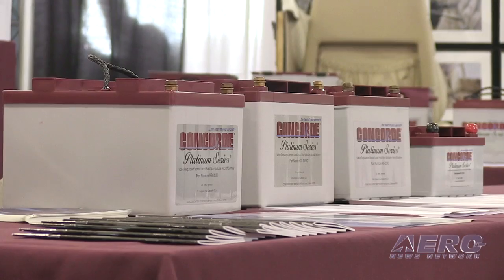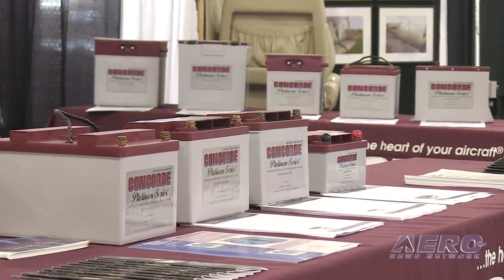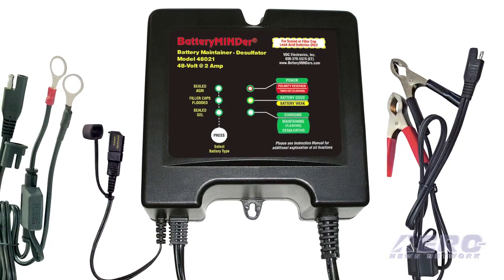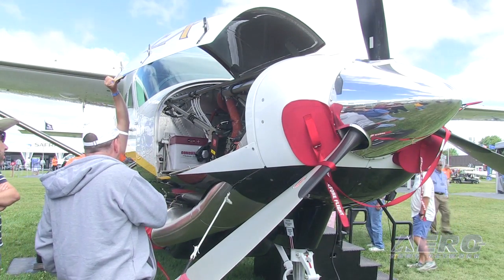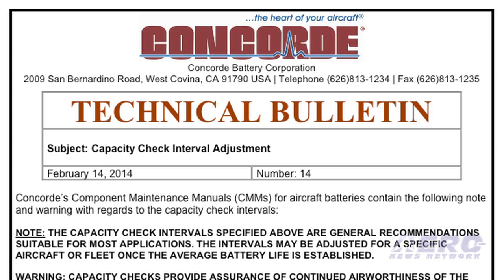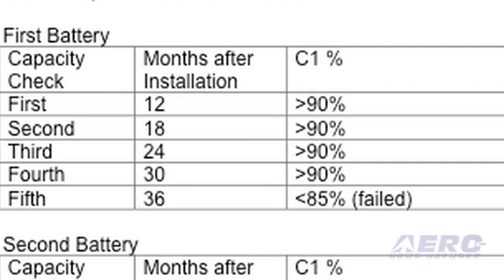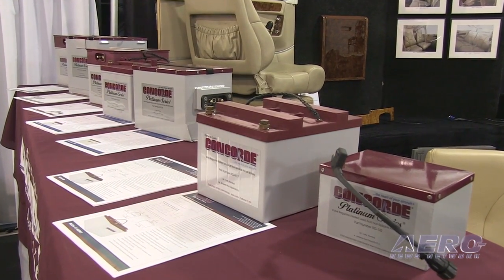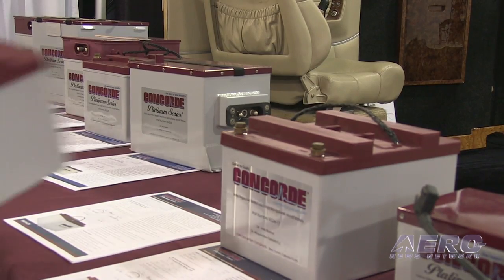Aero-TV: Aircraft Battery Care and Feeding - Expertise From Concorde Batteries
What You Don't Know, CAN Hurt You And Your Aircraft

While at EAA AirVenture 2014, ANN News Editor Tom Patton begin a quest to learn more about the heart and soul of your aircraft battery.

He sat down with Chris Holder of Concorde Batteries to dig into the details. This video is number 2 of 3 videos that Tom put together to share what he found out about this all-important piece of aircraft equipment. In this video we talk about what’s new in the world of Concorde batteries.

Patton opines that batteries have been around for a long time and the basic concept and principles haven’t changed that much. So, he asks; what is new? It’s obvious that Holder has lots of new things to talk about and the first one he brings up is keeping the battery warm in cold weather and Concorde’s system for doing that. Concorde’s new heating control unit takes care of this problem automatically and Holder explains how it works.

Holder also talks about keeping the battery charged and in good shape when the aircraft is not in use. Concorde recommends an aviation battery minder and brings up the fact that sometimes it’s hard to hook up because of the location of the battery. Now, he says, simple airplane interface kits are available to relieve that problem without making a major modification to the aircraft.

The video goes on to discuss battery capacitance testing and new information recently published by Concorde. Battery technology may have been around for a long time but we learn in this video that modern Concorde batteries are not the same as what grandpa used.